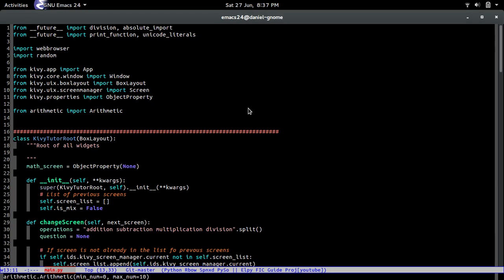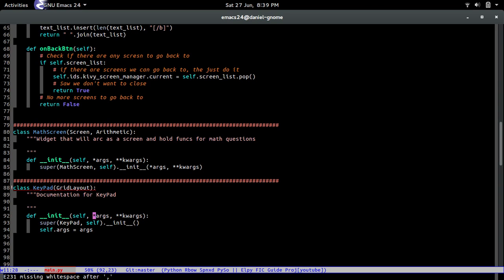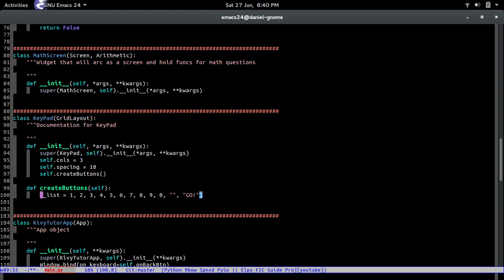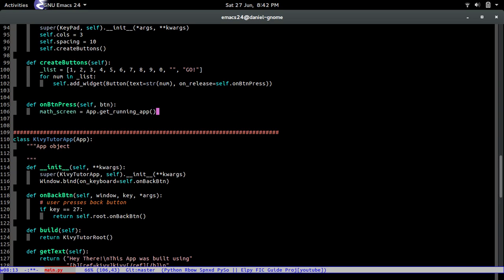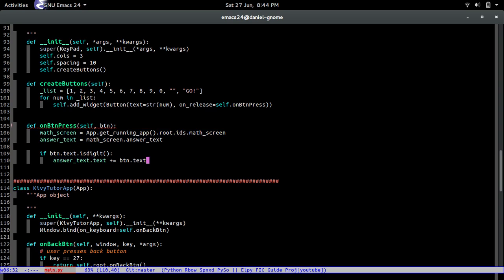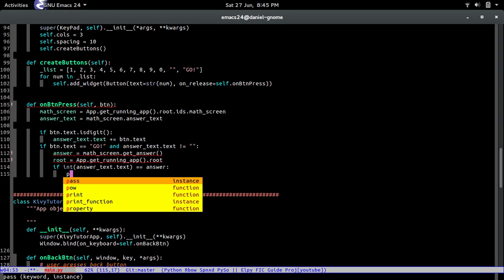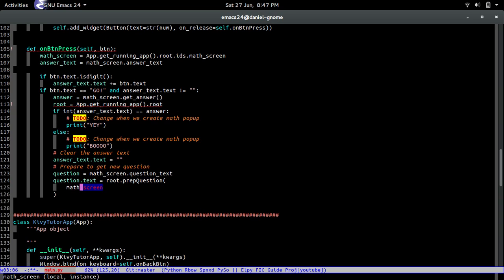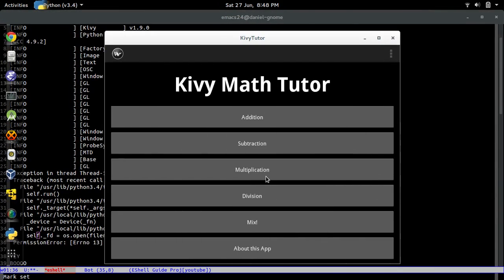Kivy Tutorial Part 8 - Adding a Keypad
How many of you guys actually read the description? I mean theres some people who don't even know the description exists... Its sad really...